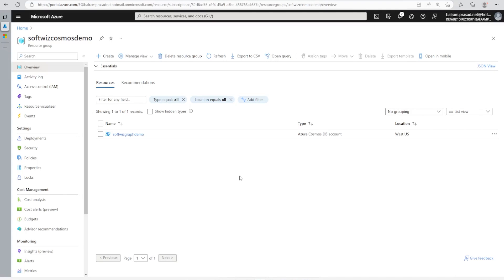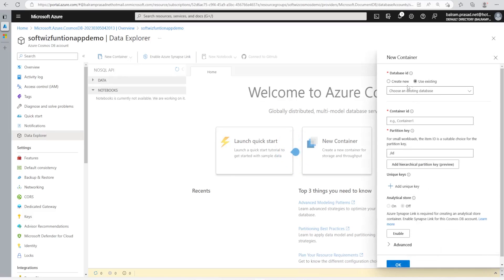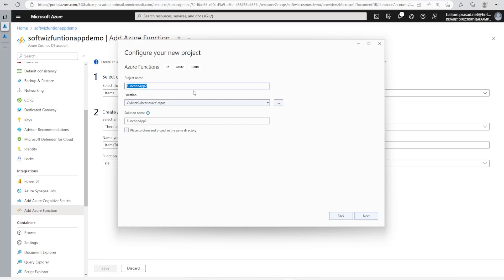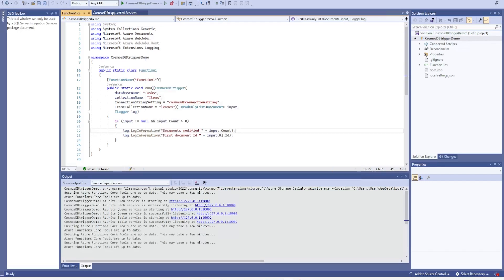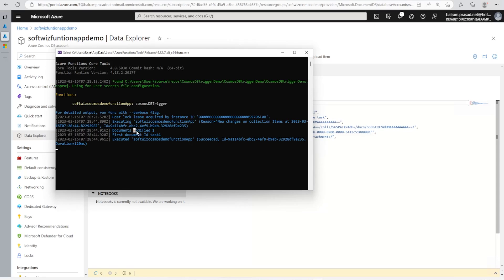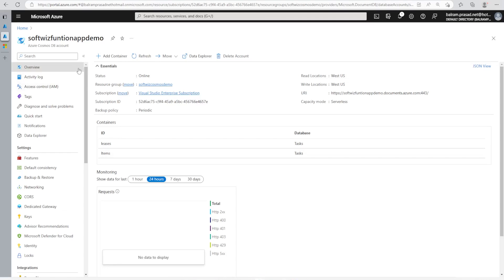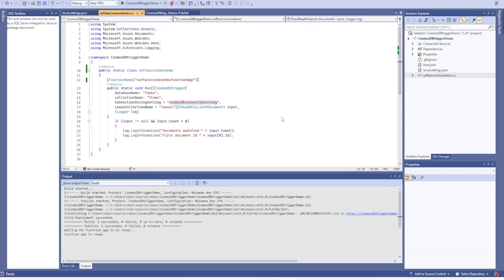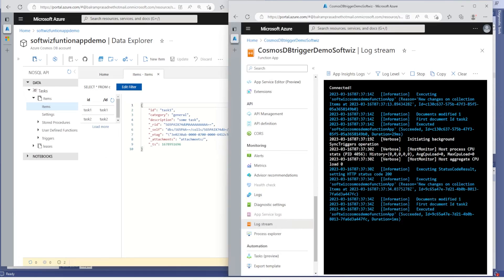Create and deploy a Azure function triggered by Azure Cosmos DB using Visual Studio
In this video, you'll learn how to create a serverless function that's triggered by changes to data in Azure Cosmos DB, a globally distributed, multi-model database service. You'll use Visual Studio to develop and deploy the function, leveraging the power of Azure Functions, a serverless compute service that allows you to run code on demand without having to worry about infrastructure management.

First, you'll set up a new Azure Functions project in Visual Studio and add a Cosmos DB trigger to it. This trigger will fire whenever new data is inserted or updated in a specified Cosmos DB container, allowing you to react to changes in real-time. You'll then write C# code that will be executed whenever the trigger is activated, enabling you to perform custom logic based on the incoming data.

Next, you'll deploy your function to Azure and configure it to run in a serverless environment, automatically scaling up or down to match demand. You'll also explore the monitoring and debugging capabilities of Azure Functions, which allow you to diagnose issues and troubleshoot your code.

By the end of this video, you'll have a solid understanding of how to create and deploy a serverless function triggered by Azure Cosmos DB using Visual Studio, and you'll be ready to start building your own serverless solutions in Azure.